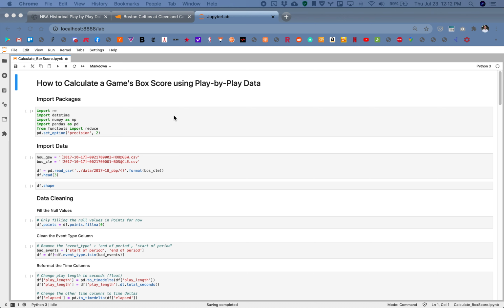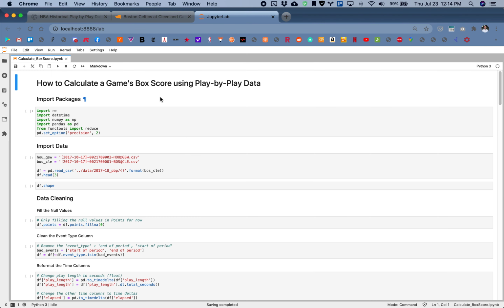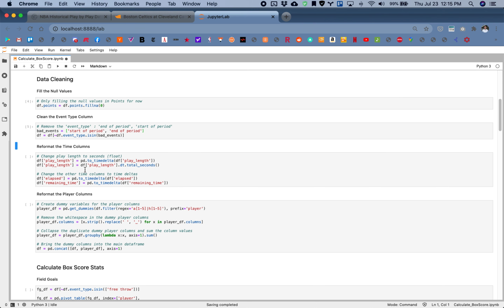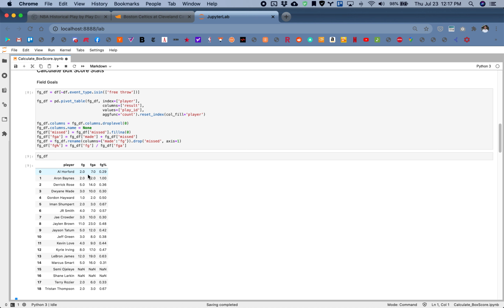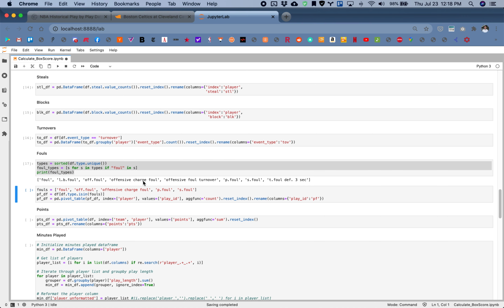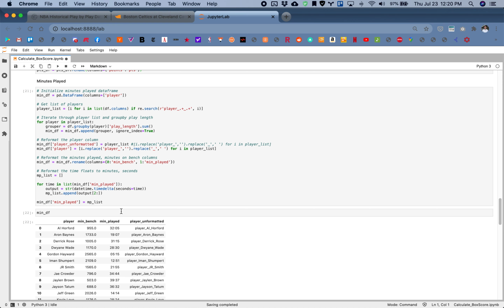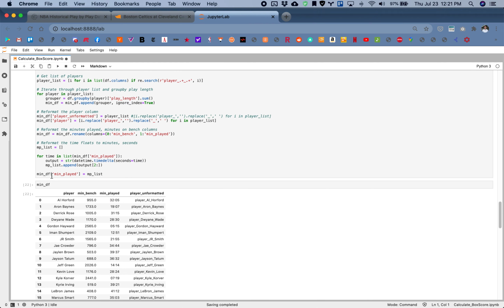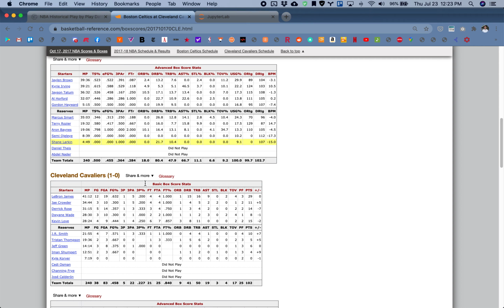Generate NBA Boxscores Using Play-by-Play Data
Our friend Alex Cheng has created this guide to utilize one of the most helpful features of the BigDataBall play-by-play dataset. You can generate box score tables with Python.